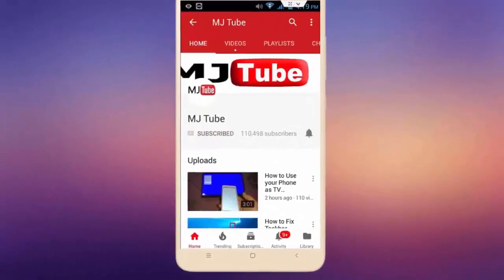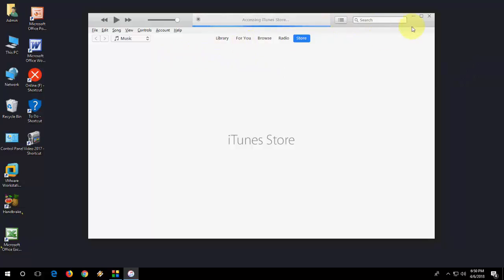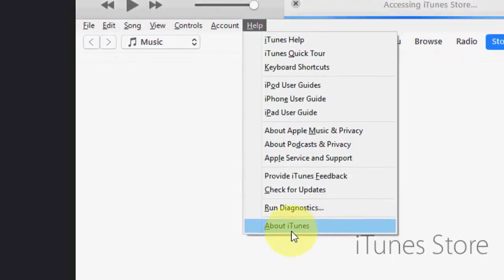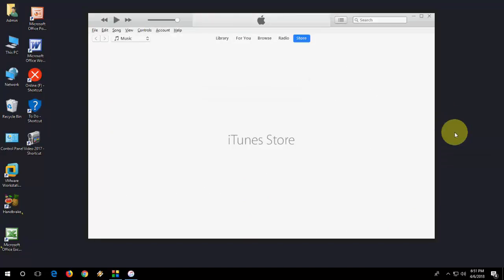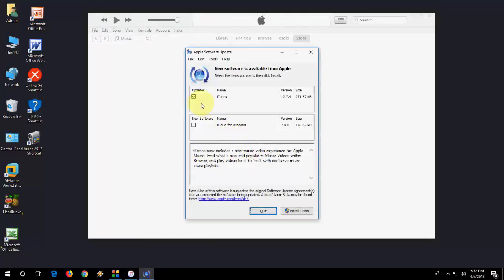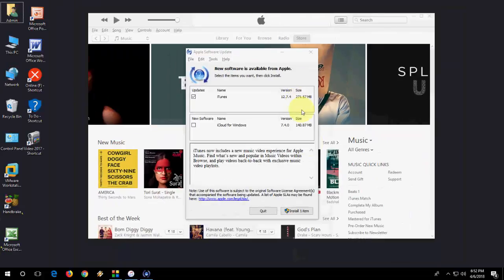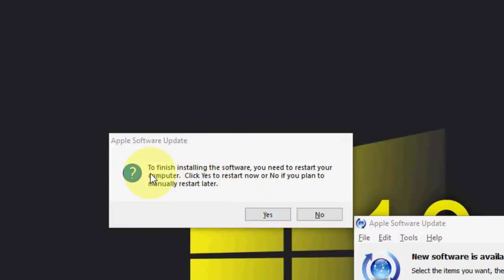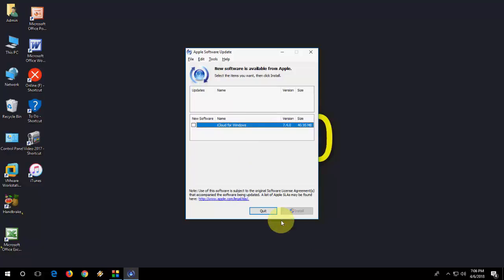How to Update Latest iTunes in Windows 10/8/7 PC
iTunes 12.7.4 updates for windows PC.